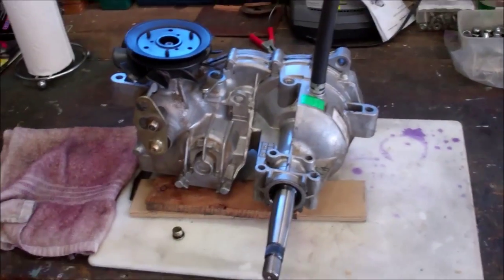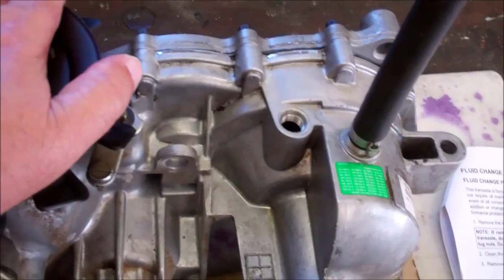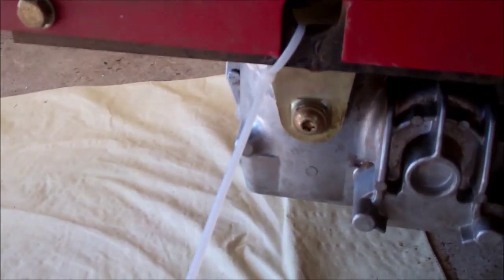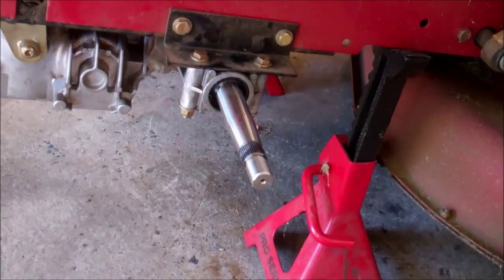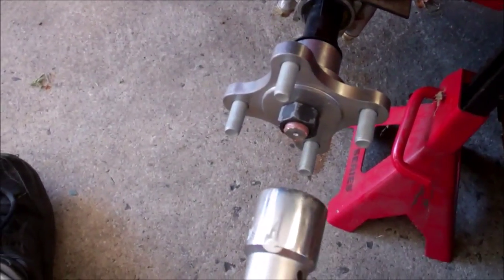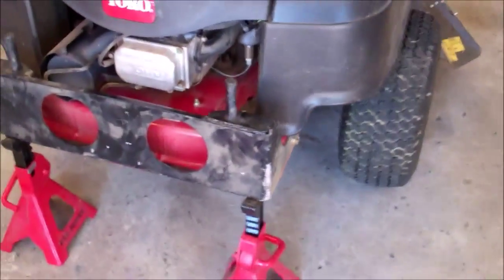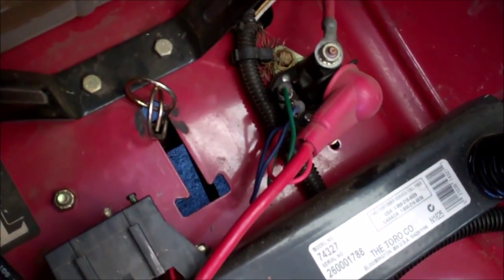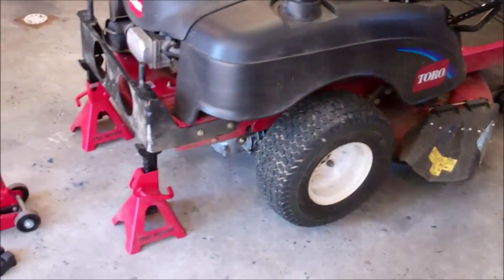Toro Repair Part 2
Repairing a Toro